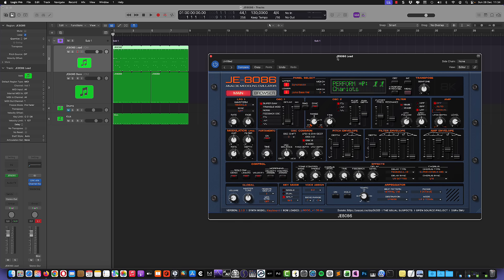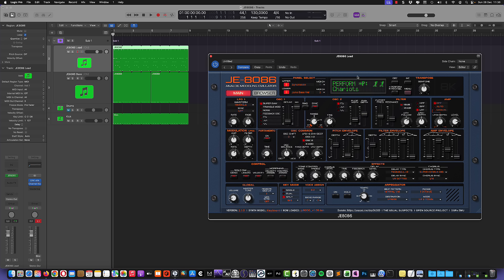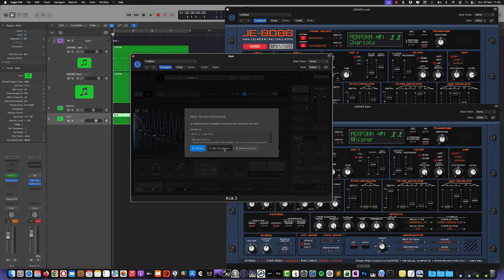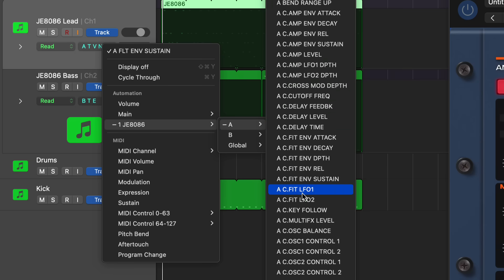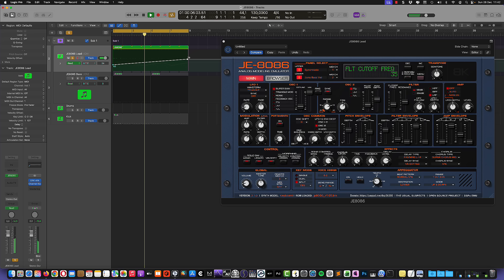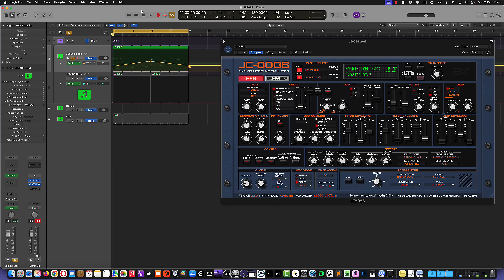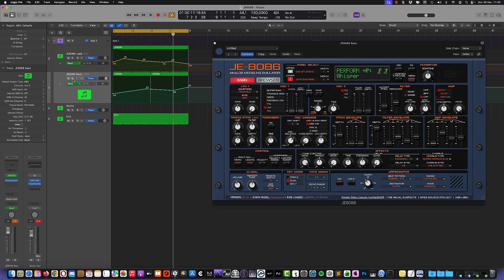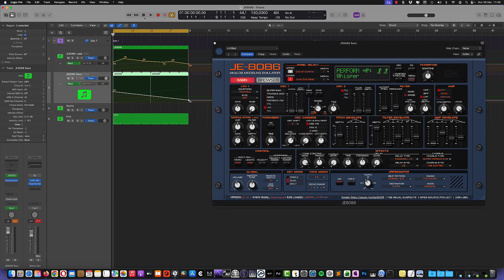JE-8086 Is OUT NOW – FREE Roland JP-8000 clone!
JE-8086 is now available as a public Beta, and in this video I take a closer, more technical look at the current state of the synth. I previously covered JE-8086 during its Alpha phase, and this update shows what has evolved and how the instrument behaves now that it’s opened up to everyone.

The video focuses on the dual-part architecture (Part A / Part B), explaining how the two parts can be configured with different patches and used simultaneously inside a track. I walk through how each part can be treated independently, making JE-8086 suitable for layered sounds, splits, or performance-style switching within a single instance.

I also demonstrate how to set up and use automation for both parts of the synth, showing practical examples of parameter automation inside the DAW. This includes controlling sound-shaping parameters over time and managing automation lanes when working with the dual-engine structure.

JE-8086 is a 1:1 emulation of the original Roland JP-8000, built by The Usual Suspects and aiming for cycle-accurate behavior. The architecture, signal flow, and character closely follow the original hardware, making this one of the most faithful JP-8000 recreations currently available in software form.

Looking for more DSP56300 synths? Check the channel for more emulations.